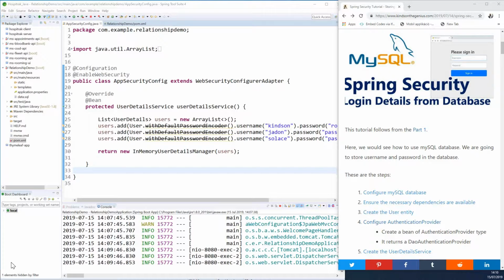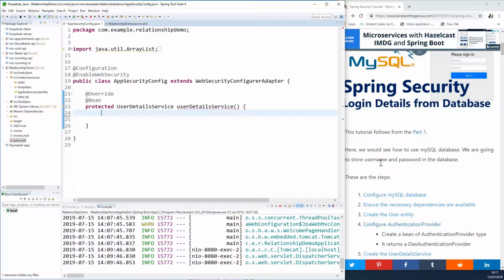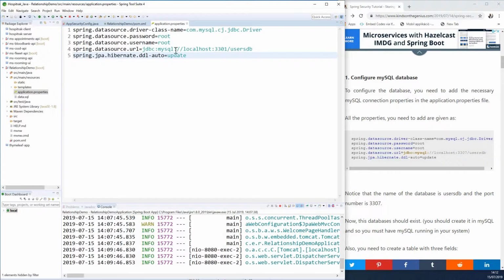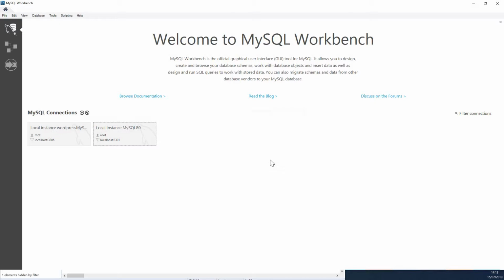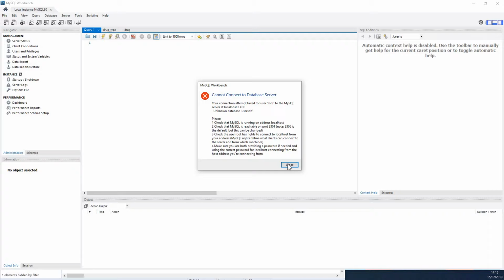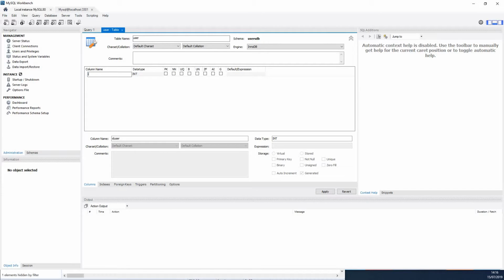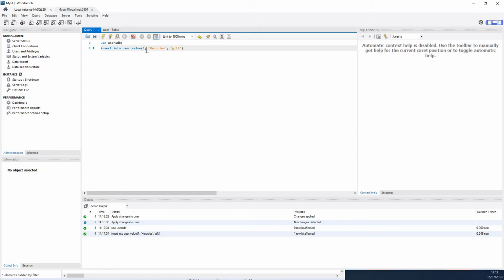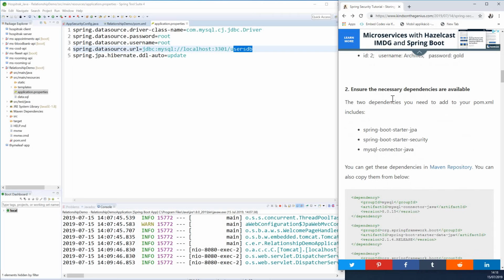Part 3 - Configure MySQL Database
Spring Security Tutorials